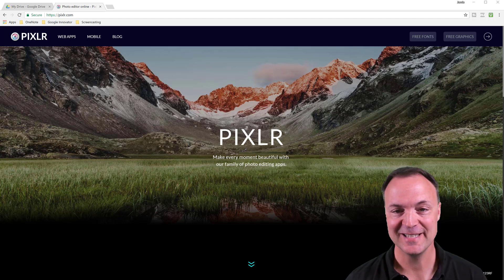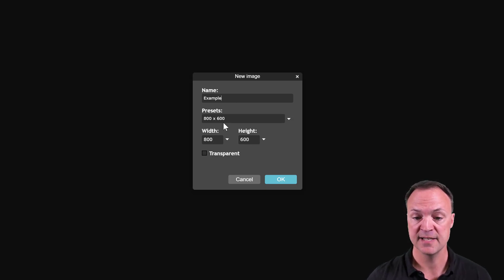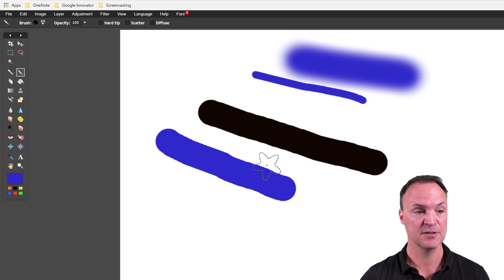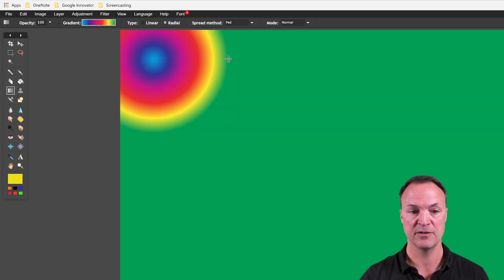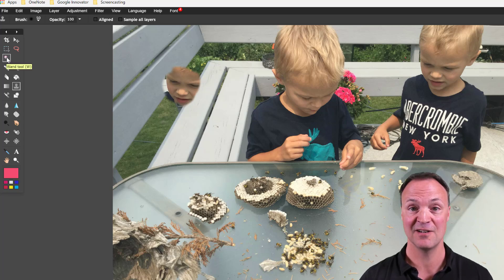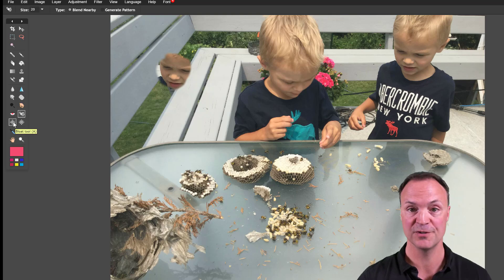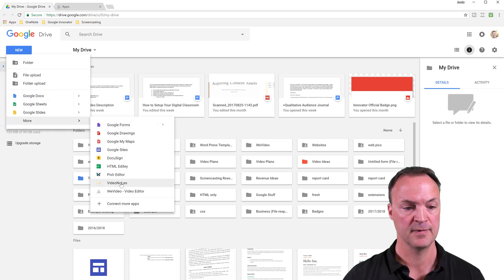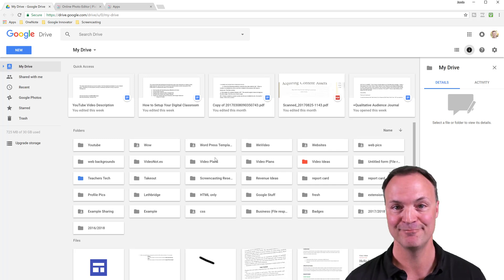PIXLR Tutorial - Designed for Beginners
This video tutorial will show you how to use Pixlr.  Pixlr is a fantastic free app that allows you to create images or edit photographs.  You can use Pixlr to take care of many of your graphics editing needs.  Start a canvas to paint with custom brushes or “photoshop” images to make your graphics look like a pro.  This pixlr beginners tutorial will show you how to create a canvas to draw and paint on and how to edit your photographs.  Check out the other Pixlr tutorials I have in my Pixlr playlist.